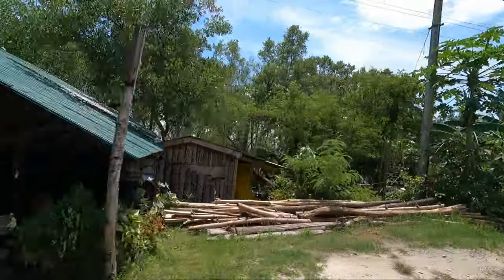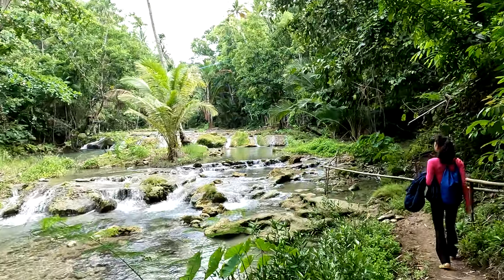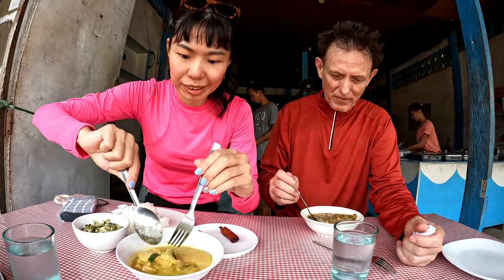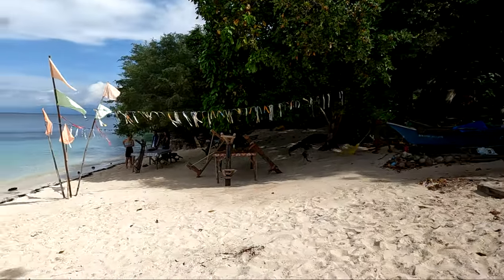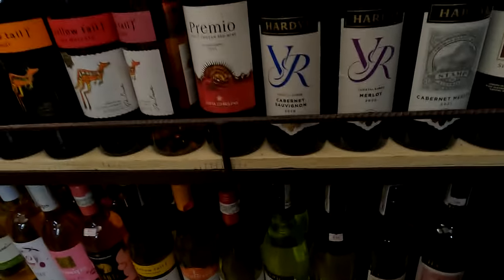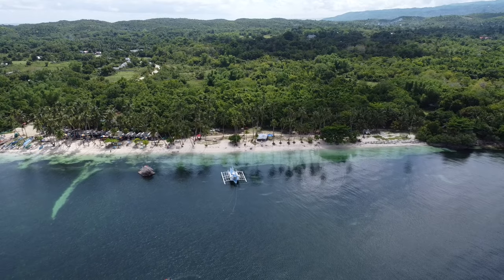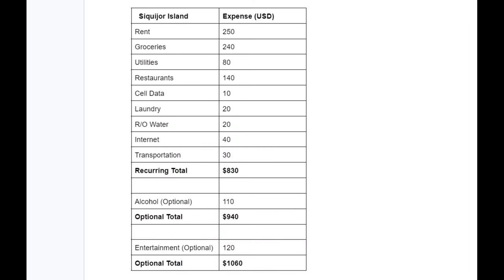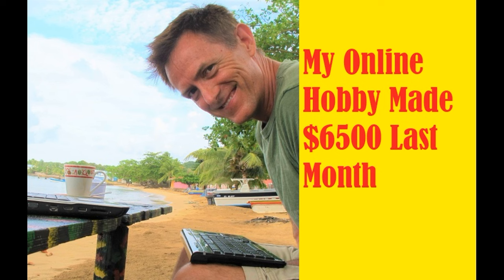Retire Early $830 Month Siquijor Island Philippines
𝗗𝗮𝗻’𝘀 𝗥oad Map to Freedom Overseas (Retire Overseas Course)☆★☆

𝗗𝗮𝗻’𝘀 𝗛𝗼𝘄 𝘁𝗼 𝗠𝗮𝗸𝗲 $$$ 𝗢𝗻𝗹𝗶𝗻𝗲 𝘄𝗶𝘁𝗵 𝗬𝗼𝘂𝗿 𝗛𝗼𝗯𝗯𝘆 𝗖𝗼𝘂𝗿𝘀e

What kinds of risks are you taking if you move overseas?

👇🏻 𝐅𝐎𝐋𝐋𝐎𝐖 𝐐𝐈𝐀𝐍𝐆 👇🏻
💁🏻‍♀️ 𝐇𝐎𝐁𝐎 𝐕𝐄𝐍𝐓𝐔𝐑𝐄𝐒 -  𝐐𝐈𝐀𝐍𝐆 𝐇𝐔𝐈

‼️𝐋𝐈𝐀𝐁𝐈𝐋𝐈𝐓𝐘 𝐃𝐈𝐒𝐂𝐋𝐀𝐈𝐌𝐄𝐑‼️:  While we have done our best to share our gathered data with you, we are not responsible for any errors or omissions, or for the results obtained using this information. All information is provided “AS-IS,” with no guarantee of completeness, accuracy, timeliness, or for the results obtained using this information, and without warranty of any kind, express or implied, including, but not limited to warranties of performance, merchantability, and fitness for a particular purpose. In no event will we be liable to you or anyone else for any decision made or action taken in reliance on the information for any consequential, special or similar damages. Any reliance on the information is strictly at your own risk. Instead, you should consult with legal, medical, financial, tax, and/or other such appropriate professionals familiar with your unique and detailed factual situation before taking any actions.

It does not include medical insurance or any other expenses.  Before moving here, you must do a temporary exploratory site visit in order to accurately calculate your personal cost of living here for all costs for your lifestyle and needs.  Plus, make sure you have access to significant additional savings in case you face an emergency.

꧁ 𝐕𝐀𝐆𝐀𝐁𝐎𝐍𝐃 𝐀𝐖𝐀𝐊𝐄 ꧂ 𝐢𝐬 𝐭𝐡𝐞 𝐘𝐨𝐮𝐭𝐮𝐛𝐞 𝐜𝐡𝐚𝐧𝐧𝐞𝐥 𝐟𝐨𝐫 𝐕𝐚𝐠𝐚𝐛𝐨𝐧𝐝𝐁𝐮𝐝𝐝𝐡𝐚.𝐜𝐨𝐦

☆★☆ 𝐅𝐎𝐋𝐋𝐎𝐖 𝐌𝐄 ☆★☆

𝑫𝒂𝒏